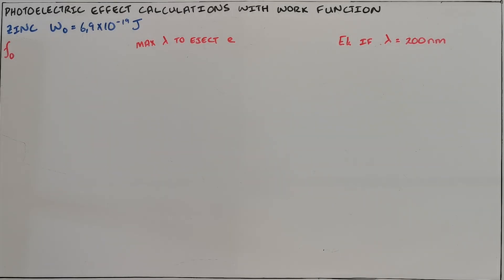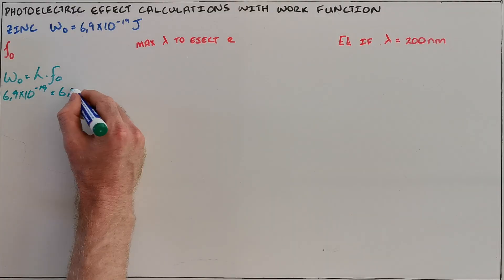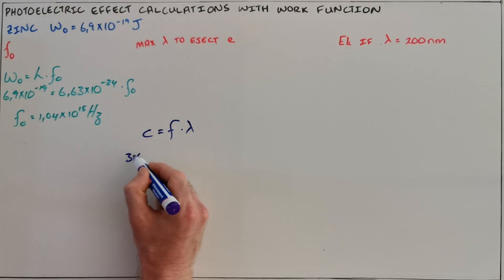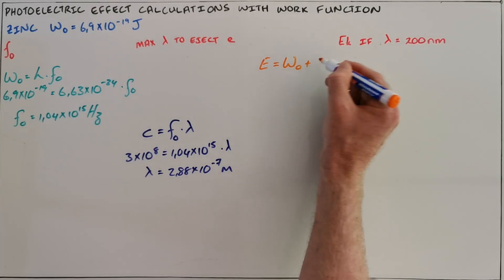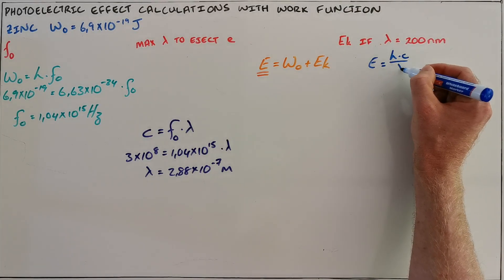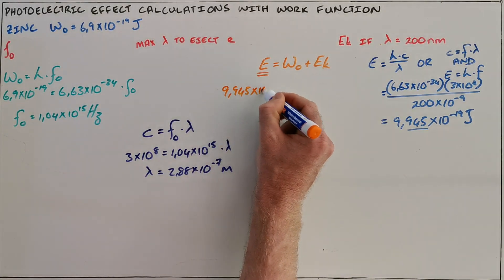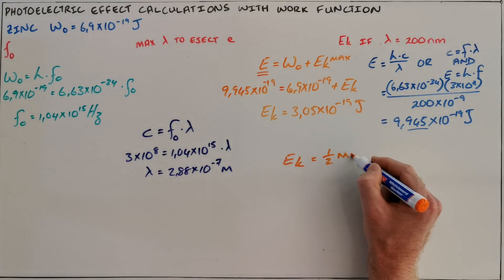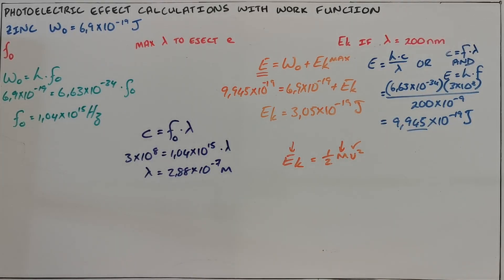Photoelectric Effect Calculations with Work Function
This video explains how to answer questions about the photoelectric effect when given the work function for a particular metal.

South Africa
CAPS
Grade 12
Optical Phenomena and Material Properties